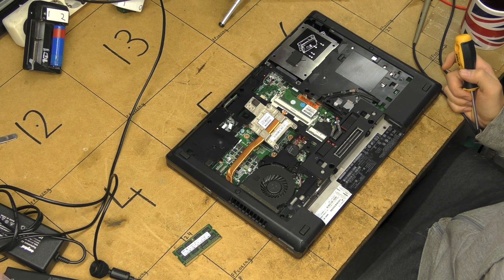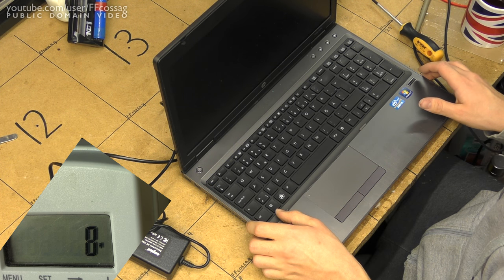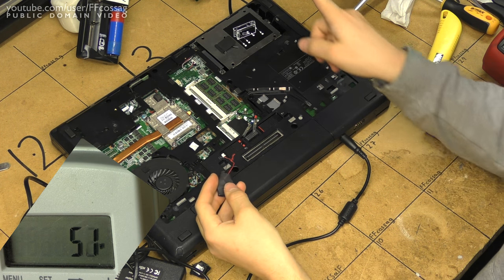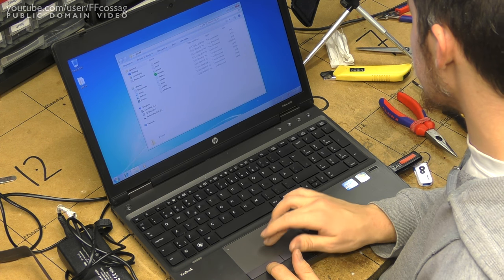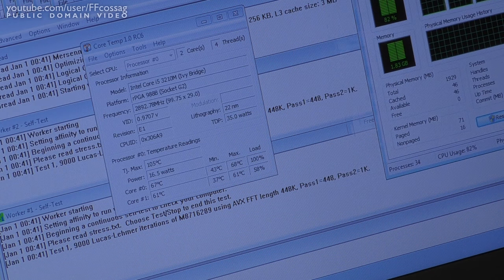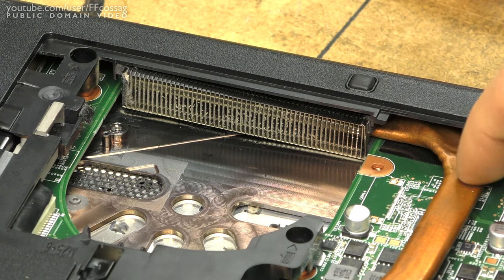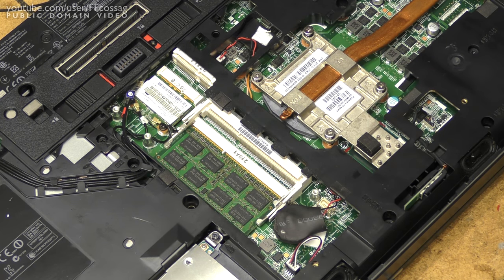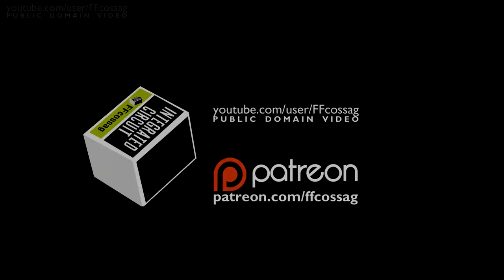Trash picked, i5-powered HP 6570b repair - broken heatsink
As if to make up for the fact that the i5-powered ASUS I picked out of the trash earlier this year blew up, the trash god has blessed me with another i5 powered laptop!